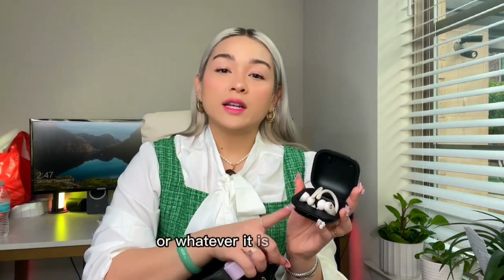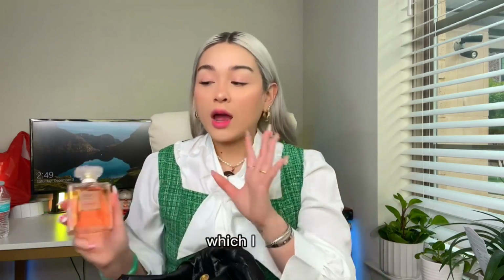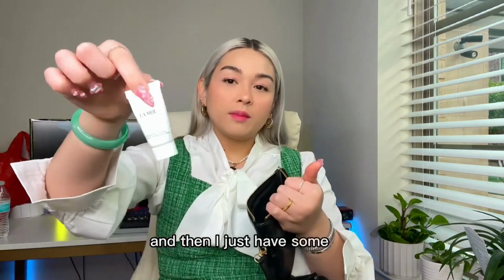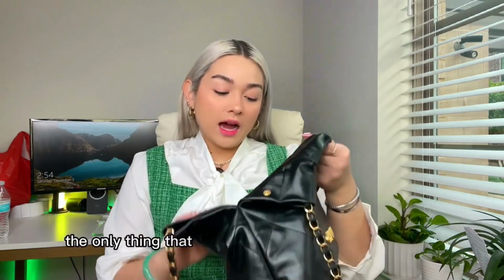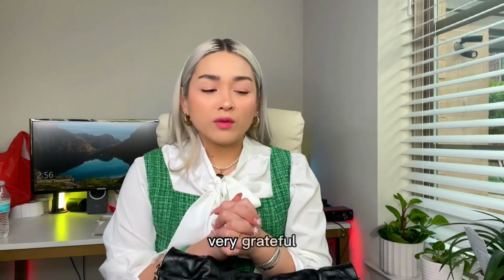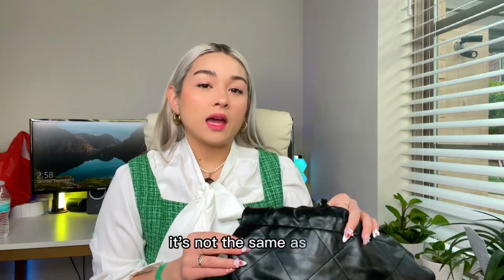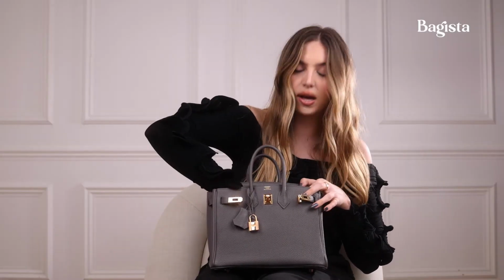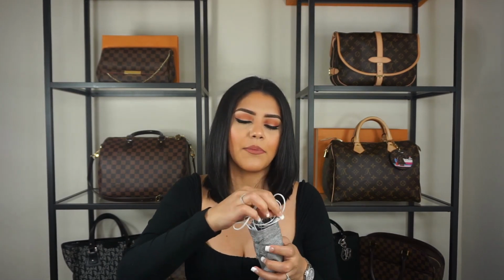Shebag Super Replica Chanel 22 real leather bag！WHAT’S IN MY BAG 2025 Chanel 22 Small Tote Bag 2025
Google: Shebag.ru, find links

Shebag fully handmade Hermes Picotin 18 in grey togo review (2025 Feb updated)
2 Shebag fully handmade Hermes Picotin 18 bag in green togo review (2025 Feb updated)
3 Shebag fully handmade Hermes Picotin 18 bag in brown gold (2025 Feb updated)
4 Shebag fully handmade Hermes Picotin 18 bag black togo silver (2025 Feb updated)
5 Shebag fully handmade Hermes Picotin 18 bag in white togo silver hardware(2025 Feb updated)
6 Shebag Fully handmade Hermes Picotin 18 bag in togo white reivew (2025 Feb updated)
8 Shebag fully handmade Hermes Picotin 18 bag in togo brown review (2025 Feb updated)
9 Shebag fully handmade Hermes Picotin 18 bag in togo blue review (2025 Feb updated)
10 Shebag fully hand made Hermes mini kelly 2 in white epsom leather review (2025 Feb updated)
11 Shebag fully handmade Mini kelly 2 in brown gold Epsom leather review (2025 Feb updated)
12 Shebag fully handmade Hermes mini kelly 2 black gold review (2025 Jan updated)
13 Shebag fully handmade Hermes Lindy 26 grey gold in togo(2025 Jan updated)
14 Shebag fully hand made Lindy 26 white bag in togo review (2025 Jan updated)
15 Shebag fully handmade Hermes Lindy 26 bag in brown silver hardware review(2025 Jan updated)

20 Shebag fully handmade Hermes Kelly 25 bag black epsom leather gold hardware lastets batch review (2025 Jan updated)
21 Shebag leather warehouse glance！Hermes Togo leather review (2025 Jan updated)
22 Shebag Hermes Hardware Locks review (2025 Jan updated)
23 Shebag fully handmade Hermes Picotin 18 bag togo leather(2025 Jan updated)
24 Shebag fully handmade Hermes Evelyne 16 bag in yellow silver hardware (2025 Jan updated)
25 Shebag fully handmade Hermes Lindy 26 bag togo leather review(2025 Jan updated)
26 Shebag handmade Hermes Lindy 26 bag black togo review (2025 Jan updated)
27 Shebag fully handmade Hermes Picotin 18 bag review snow white togo leather(2025 Jan updated)
29 Shebag fully hand made Hermes Kelly 25 bag black epsom leather review (2025 Jan updated)
30 Shebag hand made Hermes birkin 25 VS birkin 30 (2025 Jan updated)
31 Shebag 2024 Business Summary and 2025 New Year Promotion (2025 Jan updated)
32 Shebag fully handmade Hermes Lindy 19 golden brown (2025 Jan updated)
33 Shebag Hermes Evelyne 16 bag yellow fully hand made (2025 Jan updated)